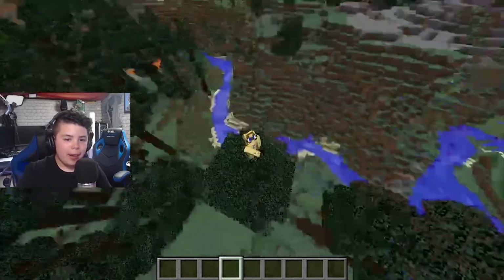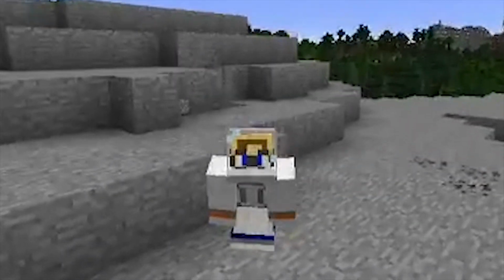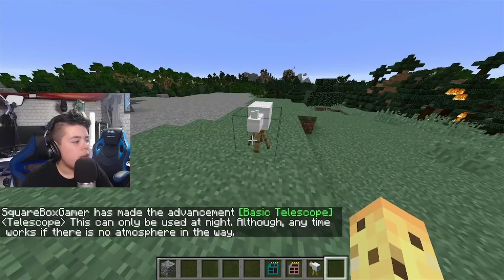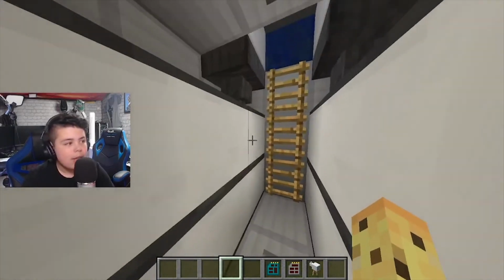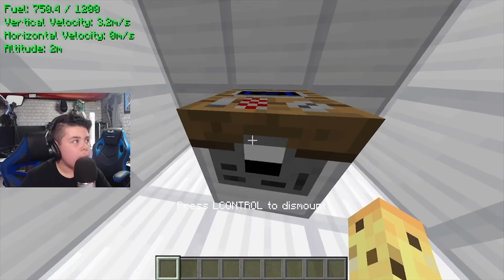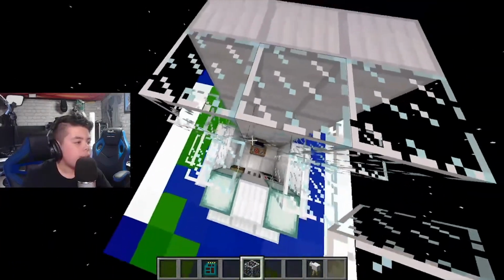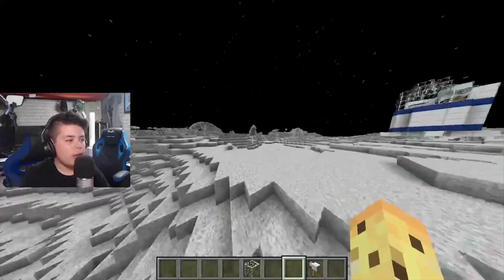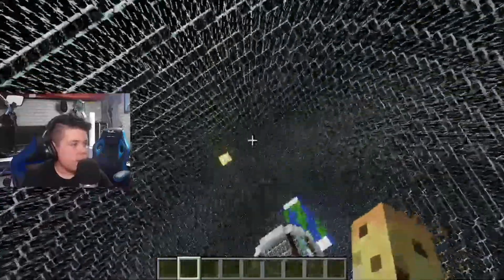Being in space is AMAZING - Minecraft Space Mod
Hey up guys, today I try out the space mod and it is INCREDIBLE. There is so much to this mod and I recommended trying this out, because it completely changes the way this game works.